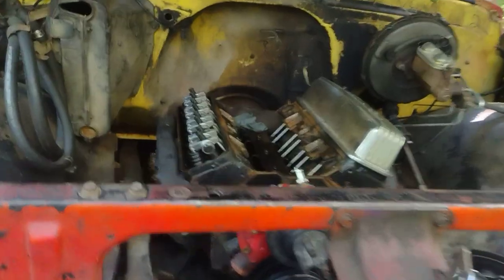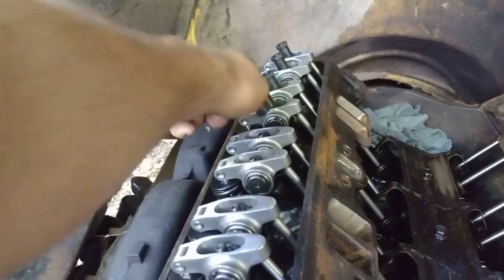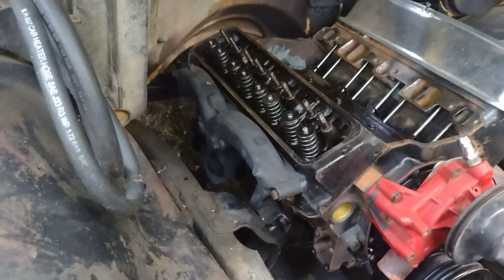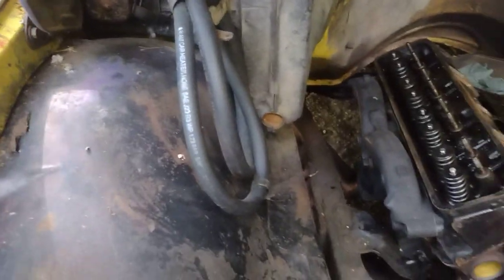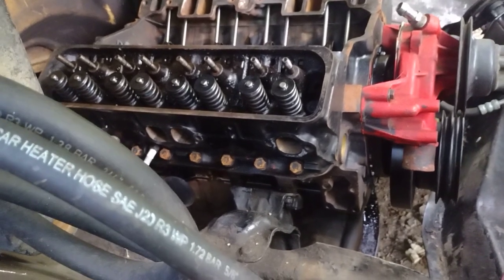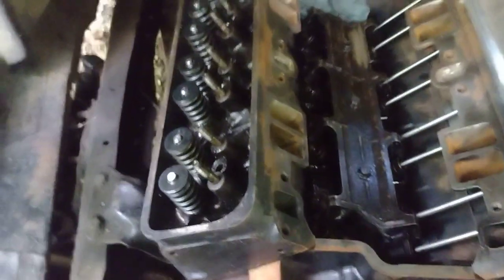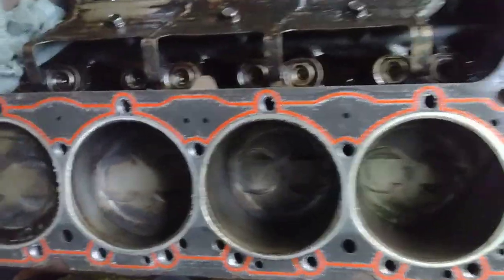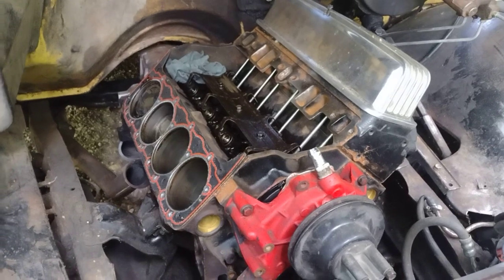TBI heads to Vortec swap pt 1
305 TBI heads to vortec 350 head swap. short block is a 350 vortec